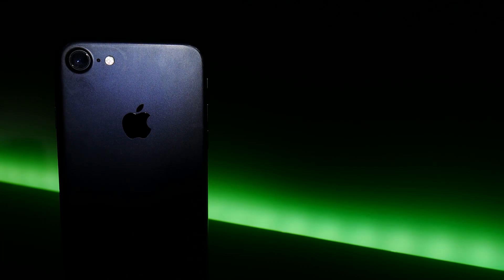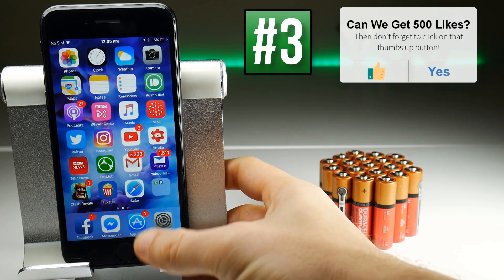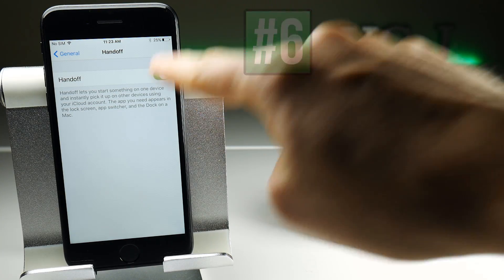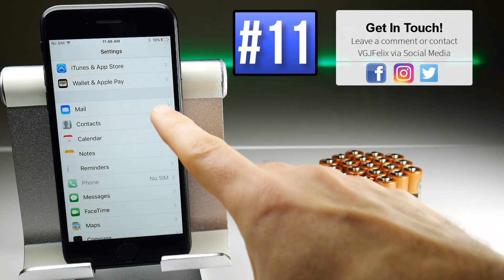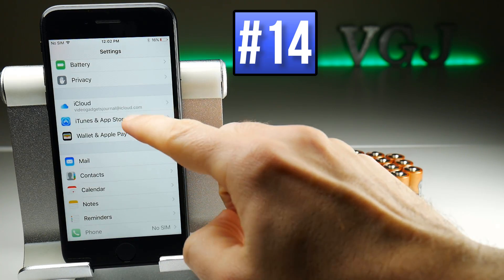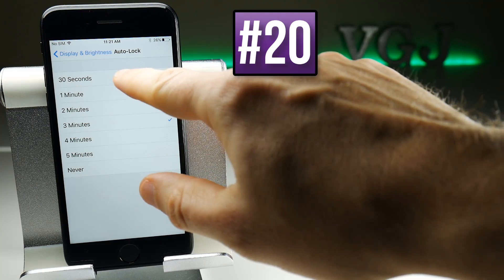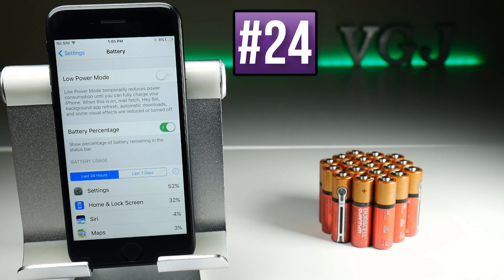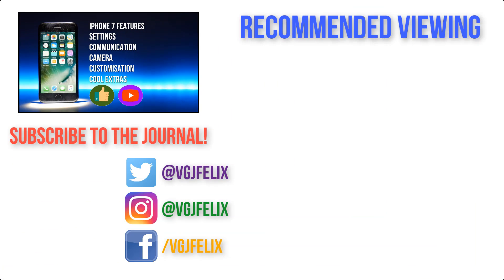25 iOS 11 Battery Saving Tips For Your iPhone and iPad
It doesn't matter how powerful your iPhone is, or what cool features your smartphone has, inevitably, at some point, it always  boils down to battery life.

iPhones are pretty good at managing battery, but there are tons of little tricks to help increase your battery life by as much as 50% - if not more. And so, in my continuing quest to unlock all of Apple's secrets, this is my comprehensive rundown of 25 tips and tricks to save you percentage after percentage of precious battery.